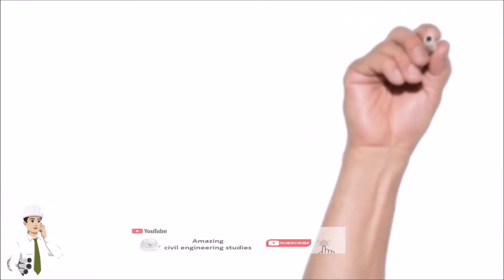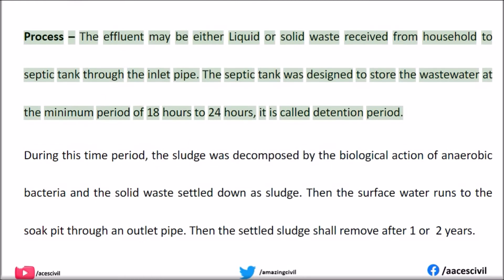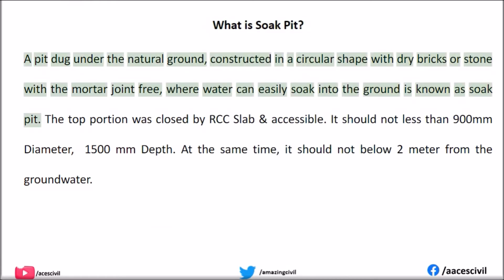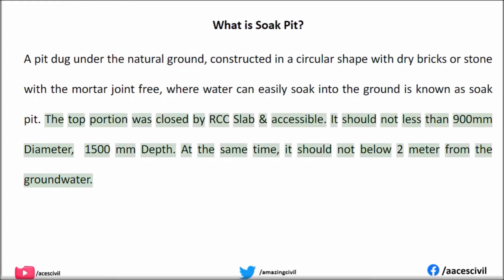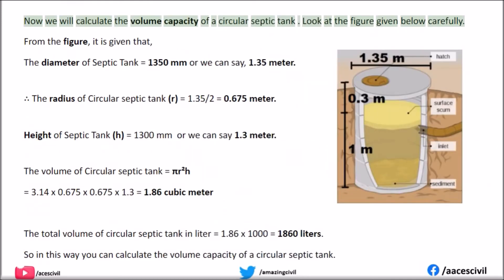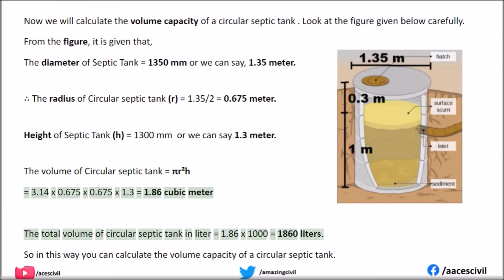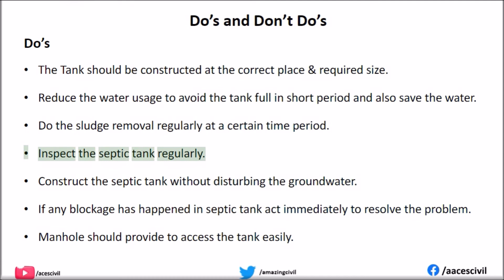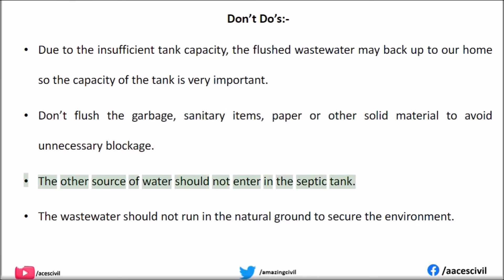Volume Calculation Of Circular Septic Tank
0:17 - What is setic tank ?
1:56 - what is soak pit ?
4:13 -  Calculation of volume of circulat septic tank ?
5:48 -  Do's and Don't Do's